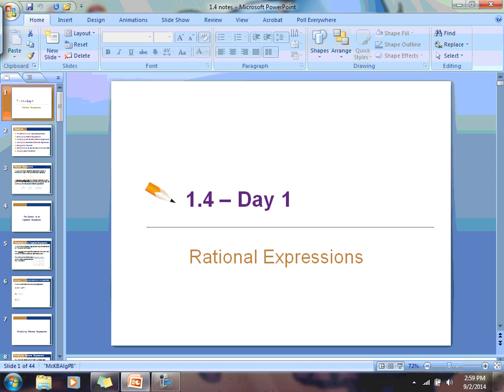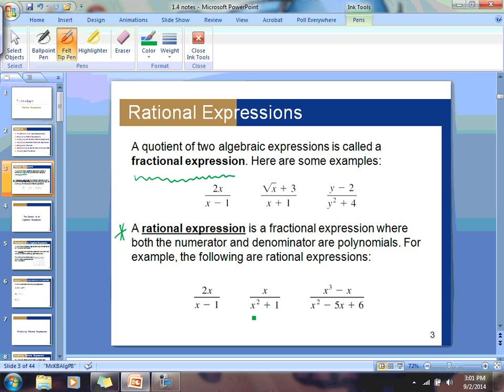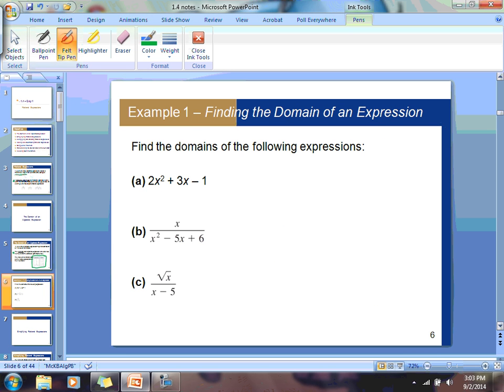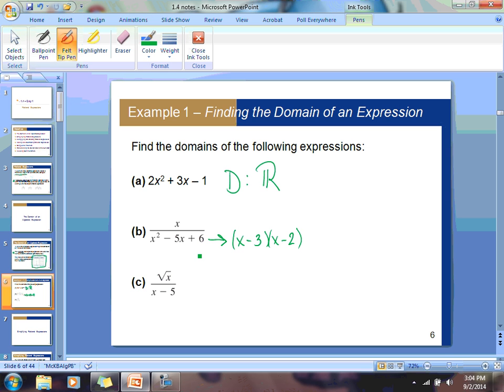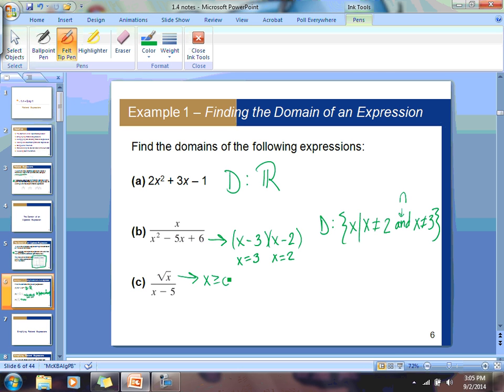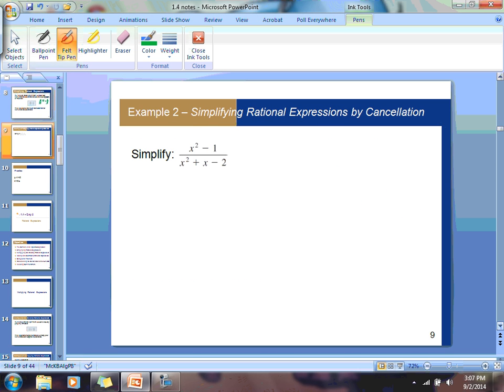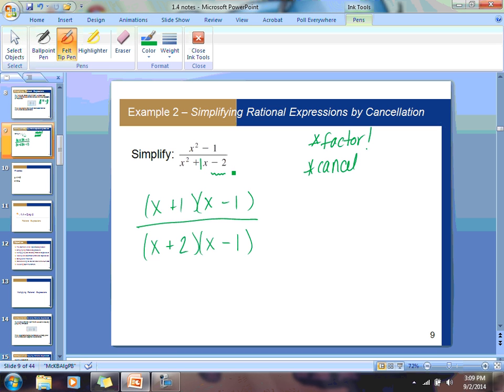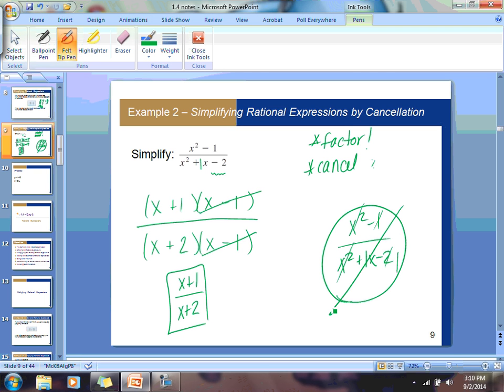Section 1.4 Day 1 PC video notes